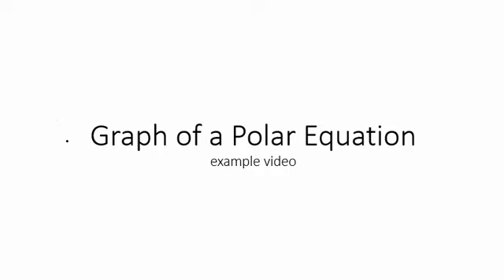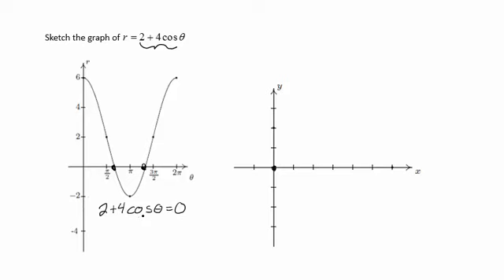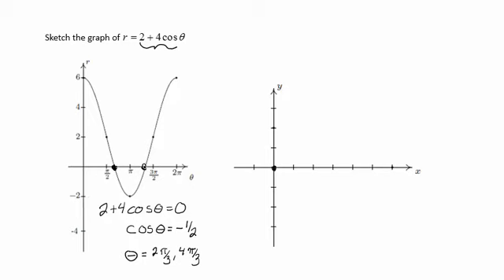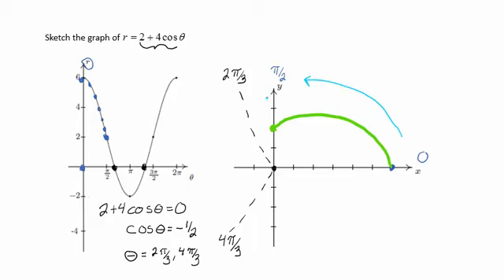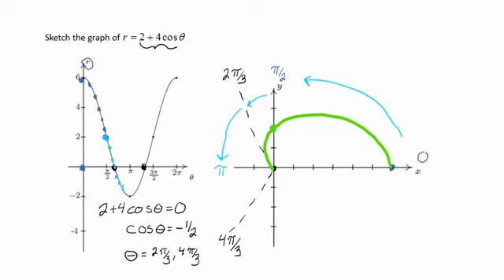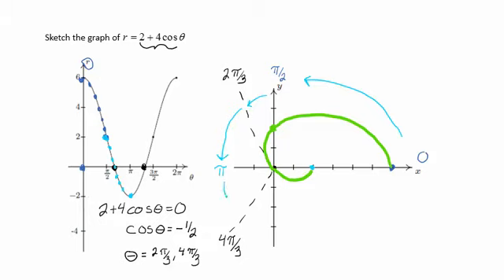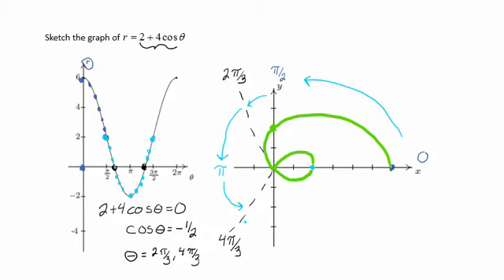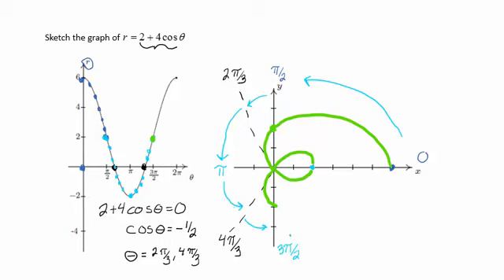1060 TICE 11.5b Graphing a Limacon